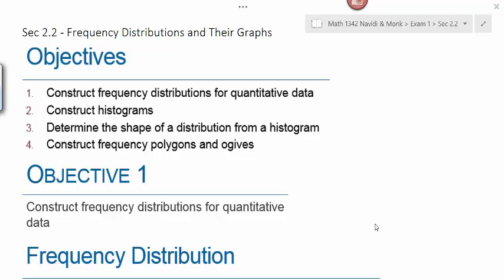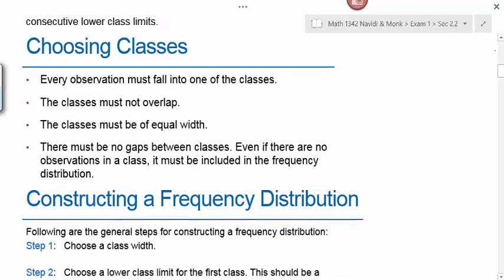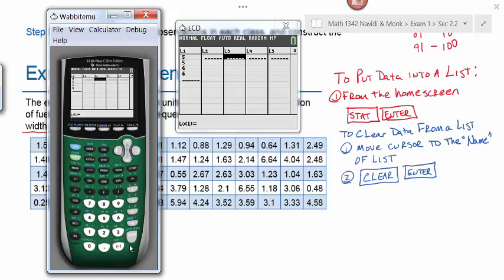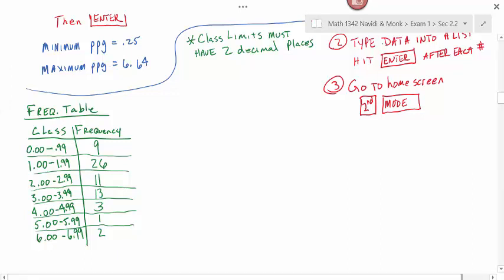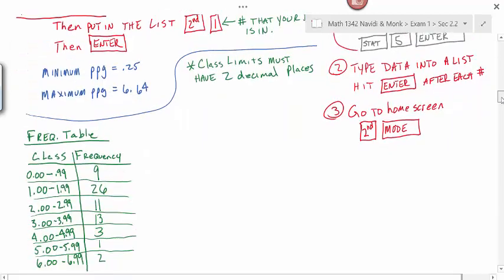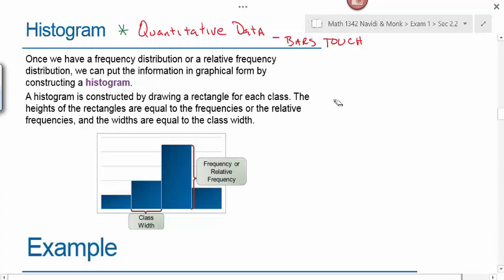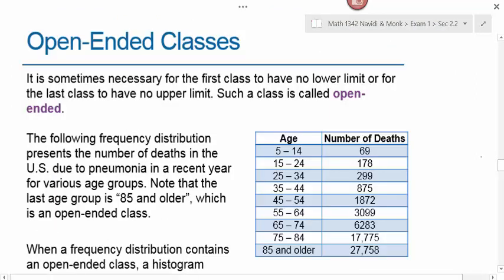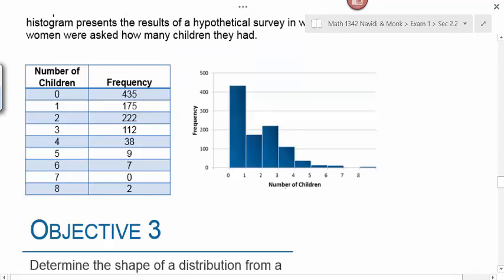Math 1342 Navidi Sec 2 2 Frequency Distributions and Their Graphs